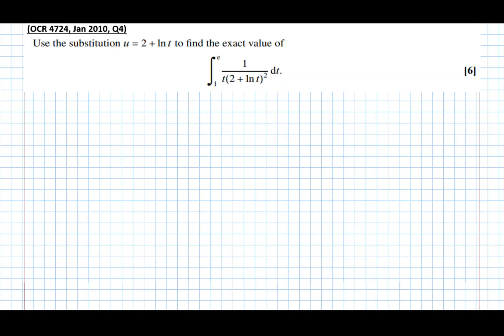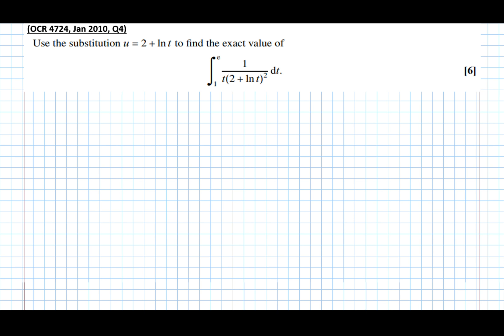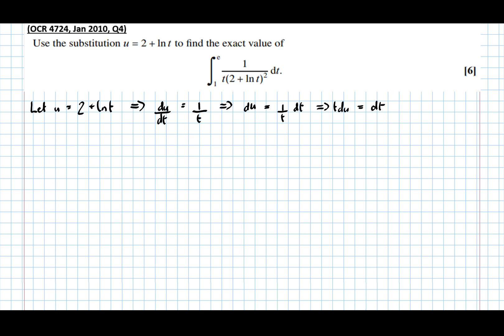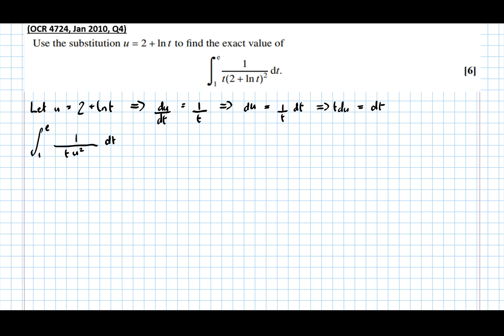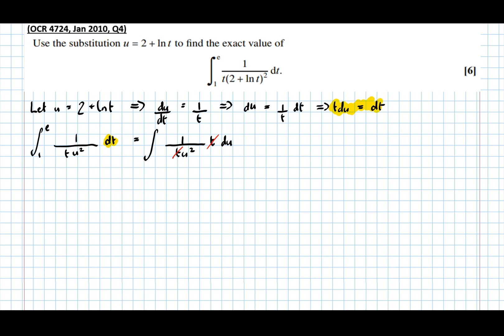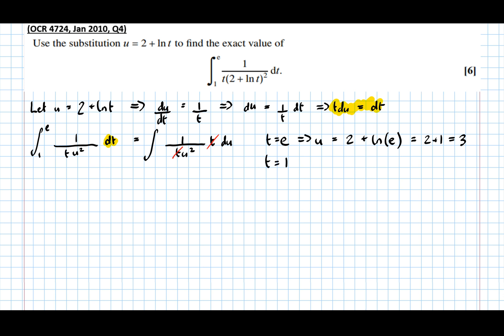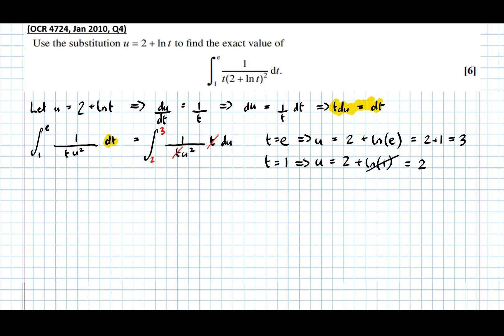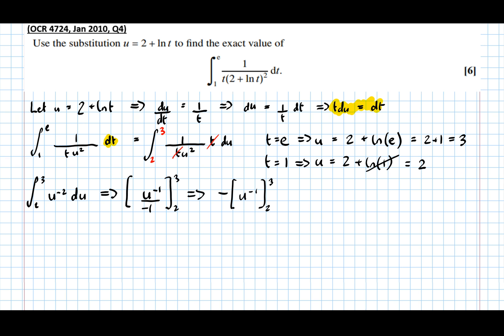Integration By Substituition Involving Natural Logarithms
An A Level Maths Revision Tutorial involving natural logarithms. for PDF of Solution For more information on my one-to-one tutoring please